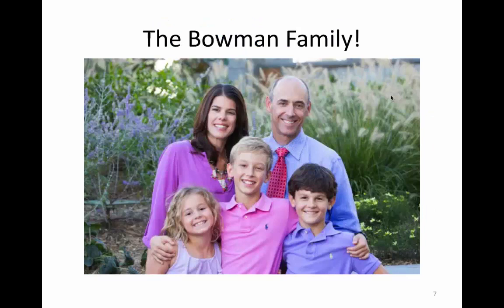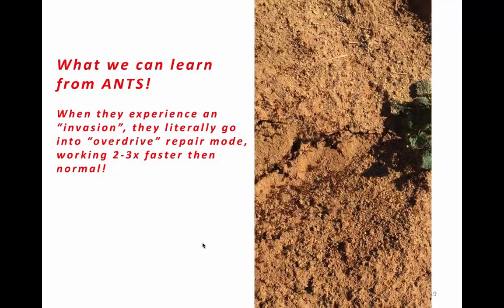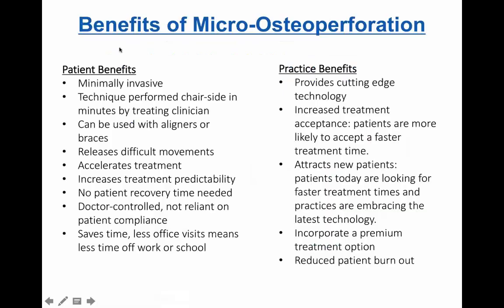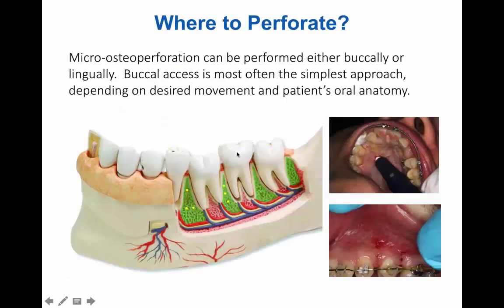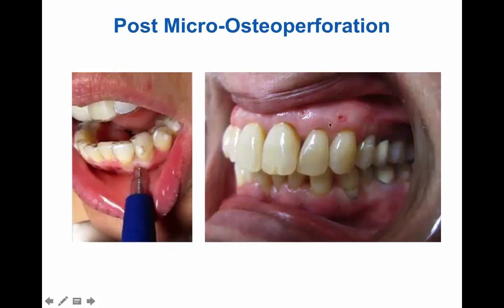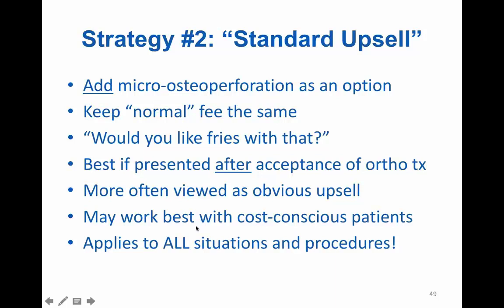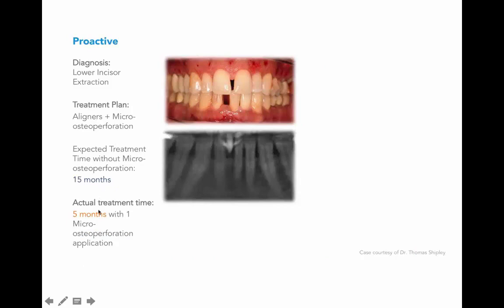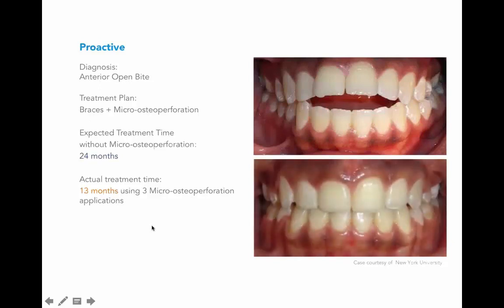Dental Treatment: Accelerated Orthodontics Jul 14, 2016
Originally Released Jul 14, 2016

For more program info or to earn 1 CDE credit go

COURSE SUMMARY

Learn about using micro-osteoperforation to release challenging movements and reduce orthodontic treatment times.

TOPICS COVERED

1. Two new supplemental techniques to move teeth faster with no additional forces
2. Solutions for shortening treatment times (brackets and aligners) by 25-50%
3. Understand how influencing bone remodeling impacts treatment times
4. How shorter estimated treatment time impacts case acceptance
5. Differentiating your practice with a unique, desired service
6. Communicating benefits of accelerated tooth movement to patients
7. Direct impact on patient conversions, referrals, and practice growth

SPEAKER DETAILS

Dr. Chris Bowman is a full-time practicing dentist, speaker, author, and dental coach from Charlotte, North Carolina. A graduate of the University of North Carolina – Chapel Hill School of Dentistry, he started Advanced Dentistry of Charlotte in 1996, where he currently produces and collects among the top 5% of dentists nationally. Dr. Bowman also serves as a Clinical Instructor for Six Month Smiles. In 2006, he founded Dental Insiders (DI), which provides coaching, consulting, and training programs for dentists and dental team members. DI currently reaches over 3100 dentists domestically and internationally, at several levels ranging from E-letter subscribers to private coaching clients in Dr. Bowman's Dental Success Blueprint program.